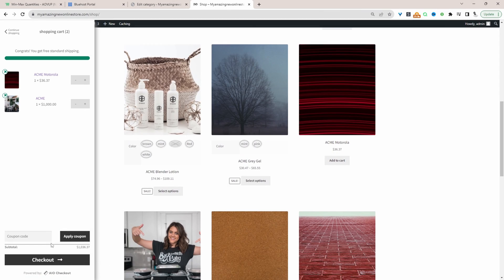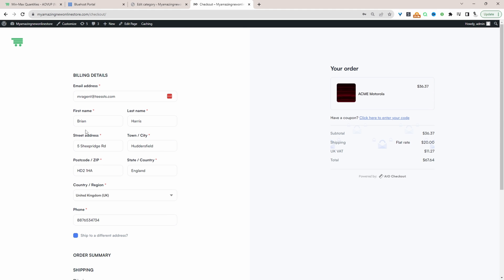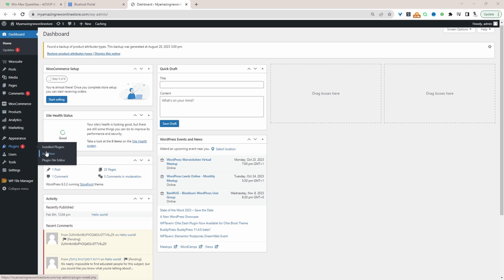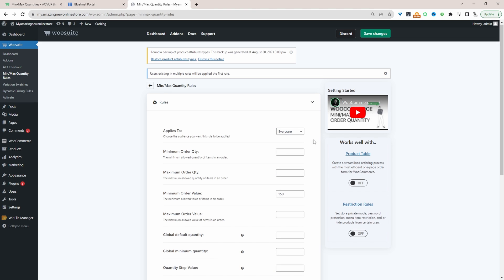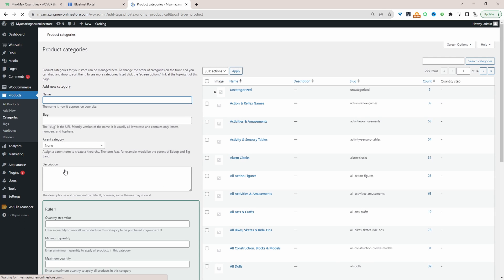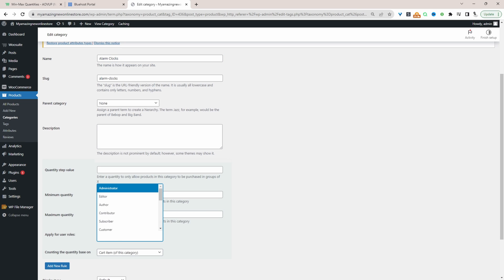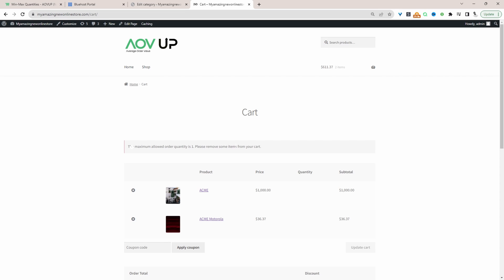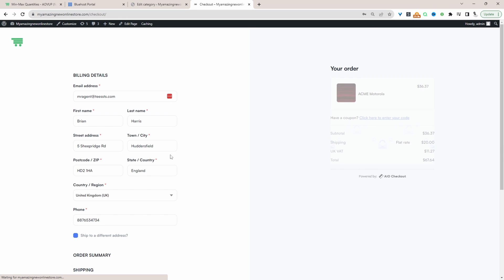Limit WooCommerce to Only One Product Per Order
I'll show you how to Limit WooCommerce to Only One Product Per Order.

00:00 Intro
00:07 Overview
00:34 Download AovUp Min Max Quantities
00:52 Install AovUp Min Max Quantities
01:07 Limit the number of items customers can order
01:43 Limit order quantity based on the category
02:31 Test
03:11 Outro